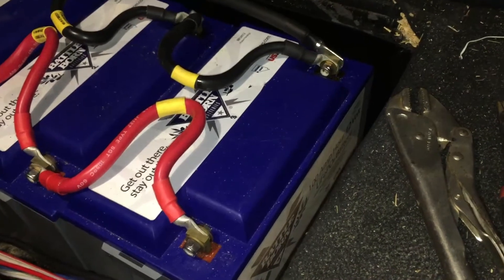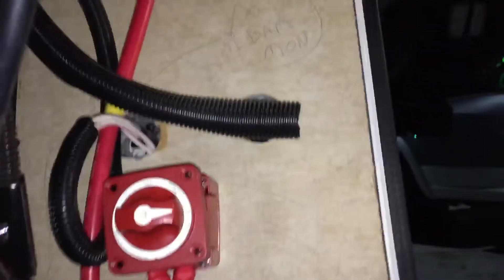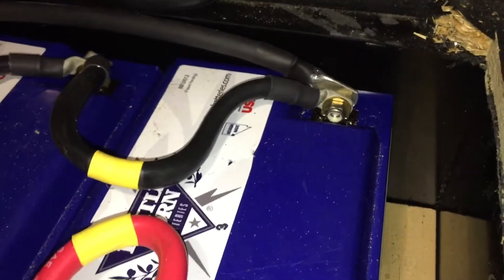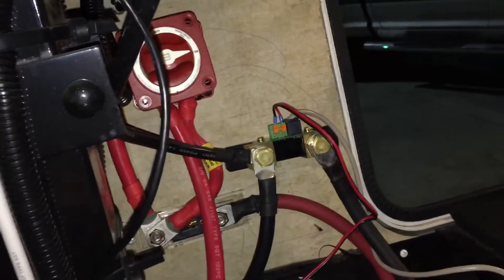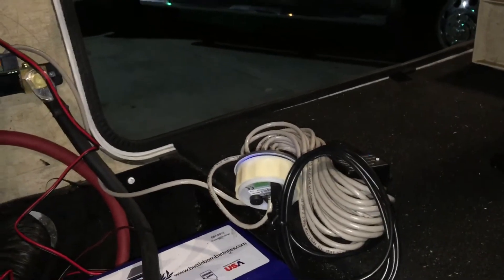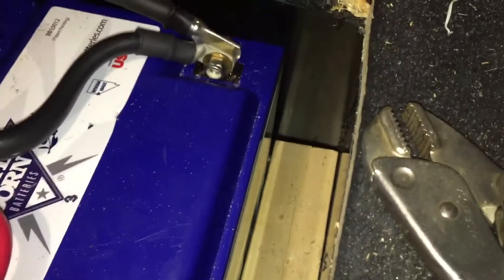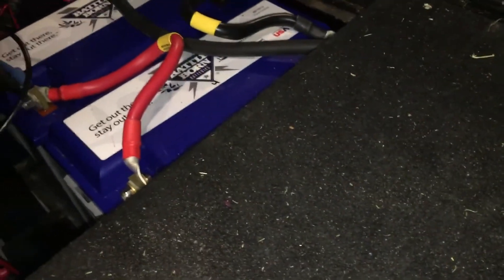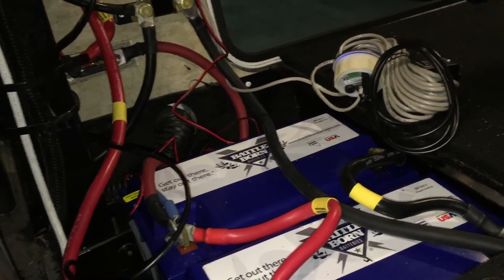RV Lithium Battery + Inverter Upgrade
I’ve upgraded from a single battery to a 4-Battery battery bank. The 12v drop-in lithium battery would have been fine, but we have been eyeing up more boondocking to free us from RV parks! Our first true test is in a couple of weeks for 2 weeks of dry camping at the Albuquerque Balloon Festival, so check back for a post mortem on how we did.

I went from a single 12v flooded lead deep cycle battery to a set of 4 lithium 100amp hour drop-in replacements from Battle Born Batteries. In addition, I’ve added a 1000 watt inverter from Xantrex and also added a Victron BMV-702 battery monitor with Bluetooth connection.

Here I show the 4 batteries wired in parallel, the big “oh crap” fuse, the battery disconnect, and a circuit breaker for the inverter so I can isolate it. I also had to expand the battery box of my Palomino/Forest River Sabre 36QBOK in order to accommodate all 4 batteries.

Victron Battery Monitor
Xantrex Inverter